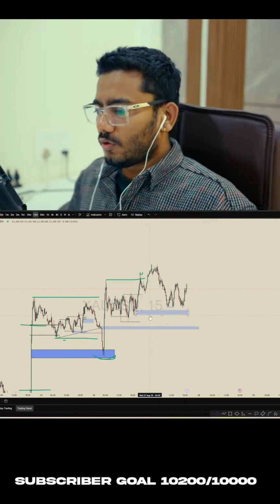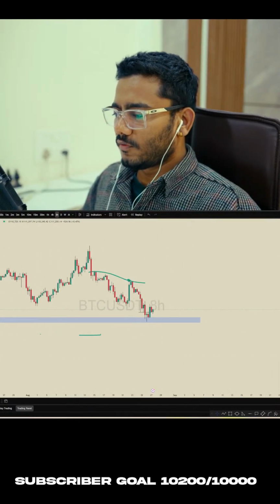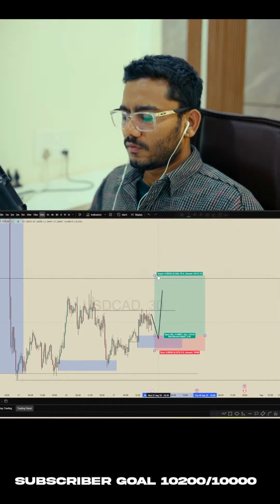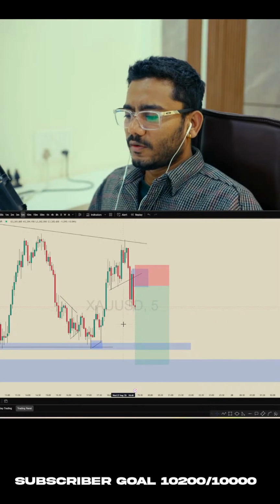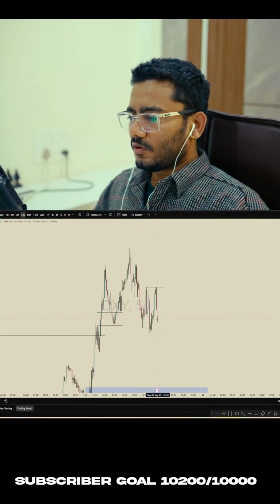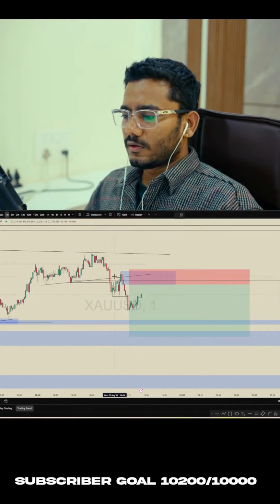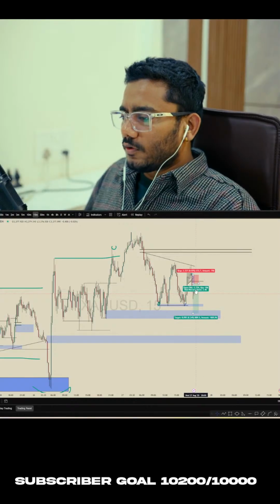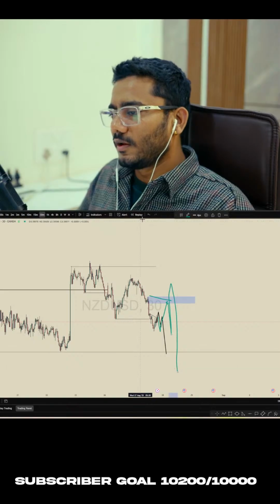ICT Smart Money Concepts in Action: Live Trading Breakdown 27 august 2025 (Portrait)